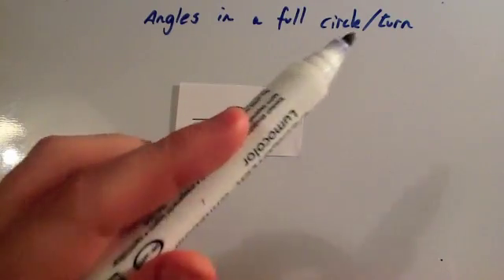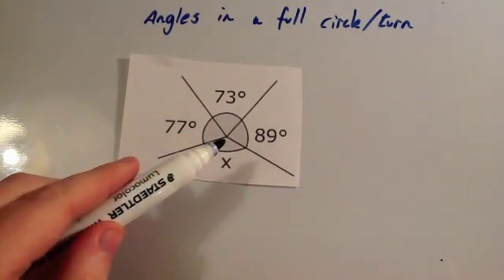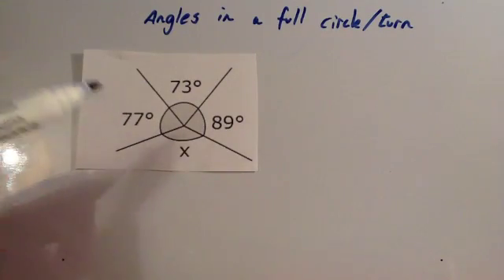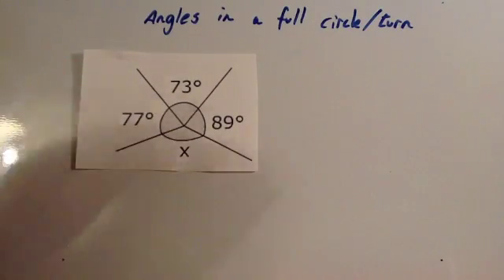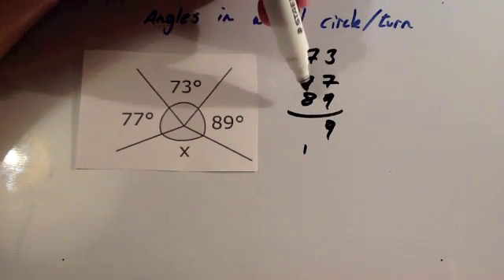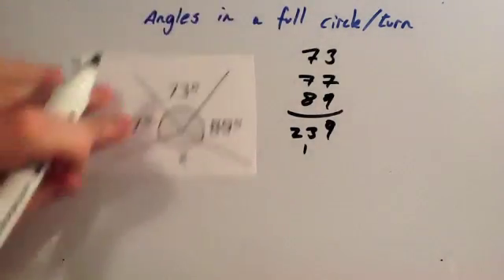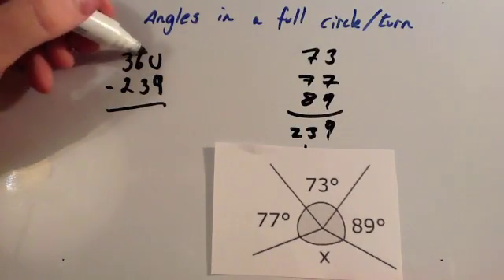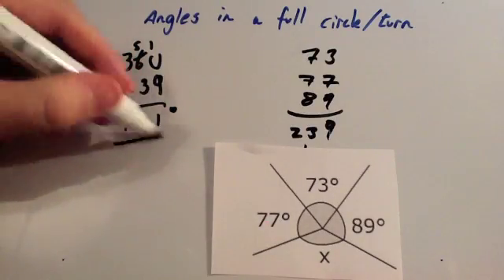Angles in a full circle - Corbettmaths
Corbettmaths - A video that explains how to find missing angles that meet at a point.